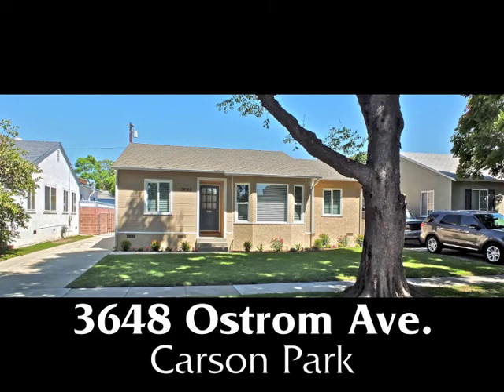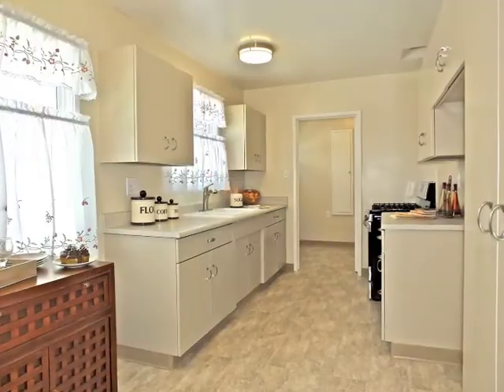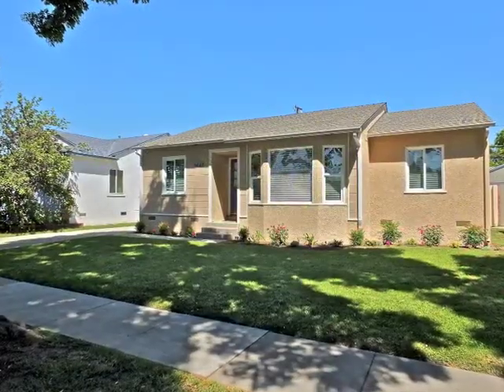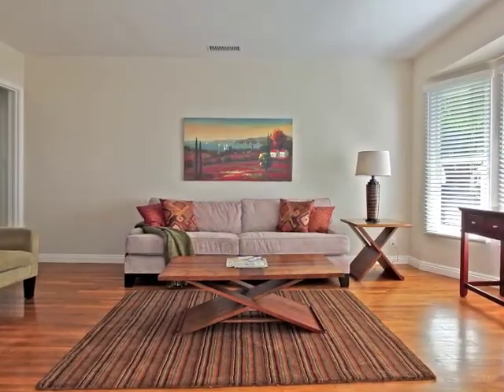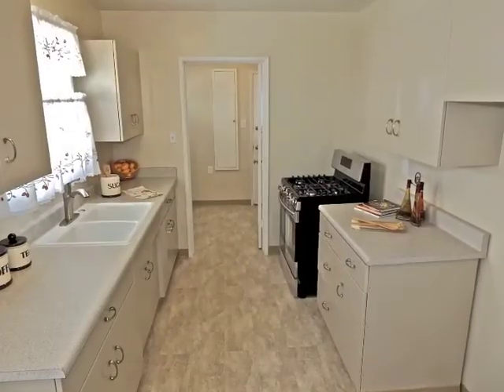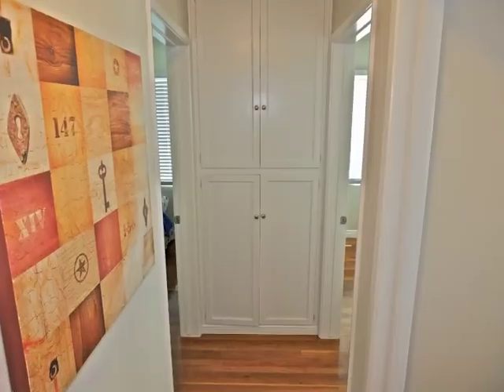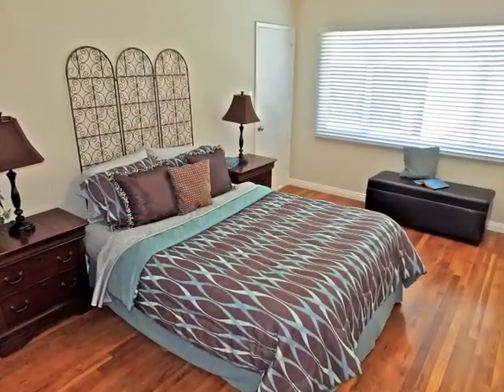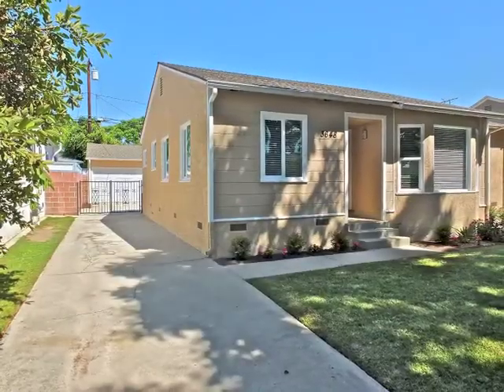3648 Ostrom Ave, Long Beach, CA 90808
This pristine "Carson Park" home is situated in the middle of the block on a beautifully tree lined street away form noise and traffic. Situated in the middle of the block with homes that have manicured landscaping and pride of ownership. The inviting blue door welcomes you to a home that has been well cared for, with fresh paint inside and out, new vinyl flooring in the kitchen, laundry & bathroom. The gleaming hardwood floors are in excellent condition. The many amenities include new light fixtures with LED bulbs, new double pained windows throughout (except stationary window in living room), and of course central heat & air to keep you comfortable all year long. The sellers have done all the work to make this home move-in ready to enjoy with family and friends. It is charming, comfortable & cozy so don't miss this opportunity to live in Cason Park.